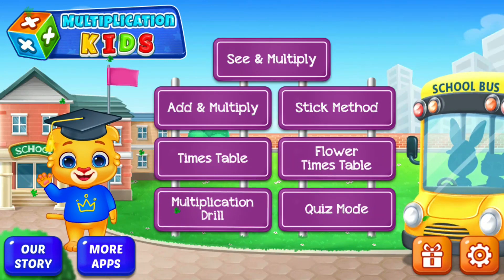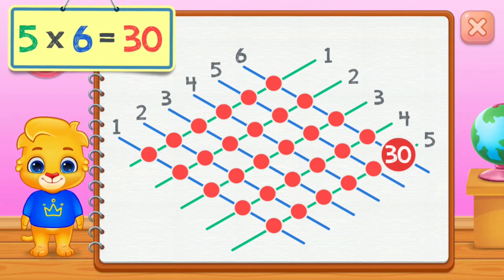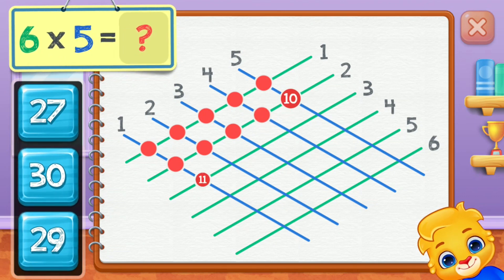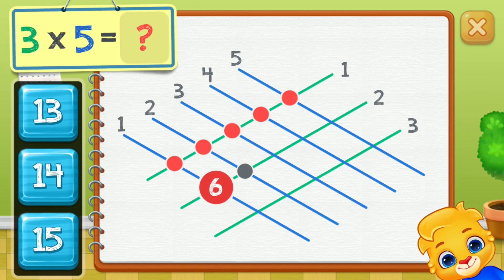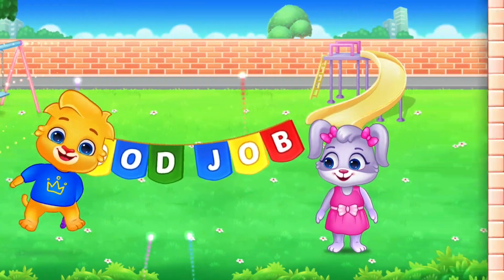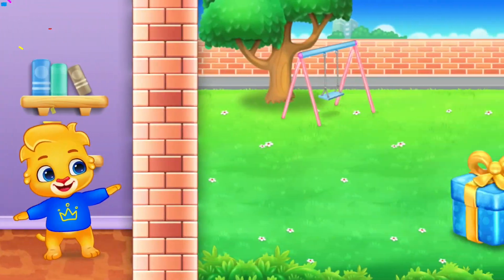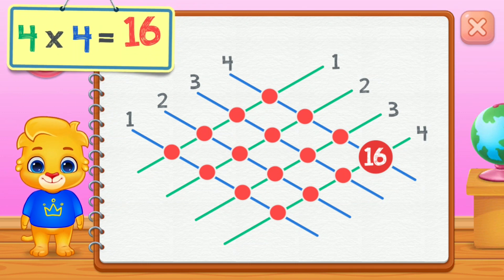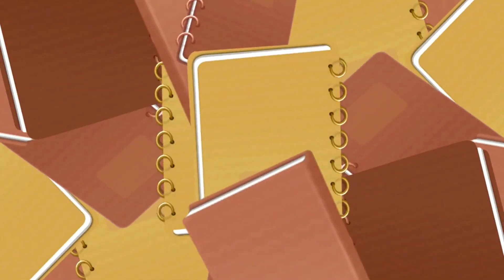KIDS Stick Method & 1